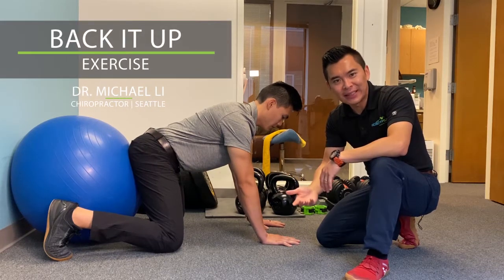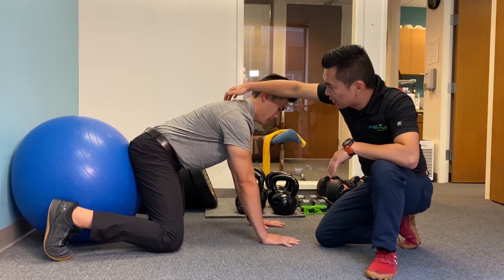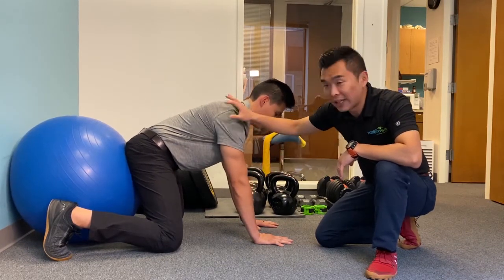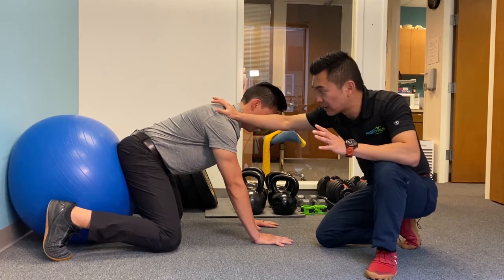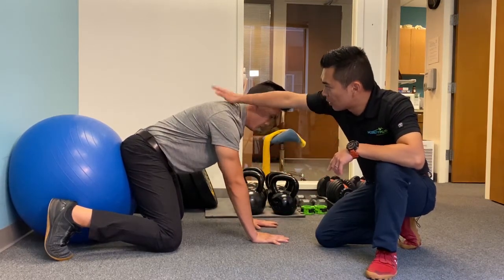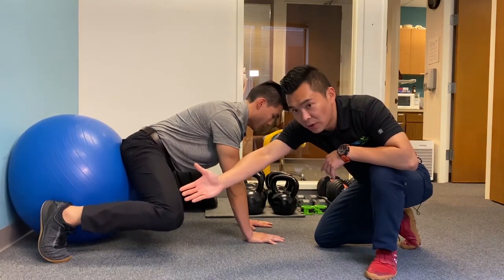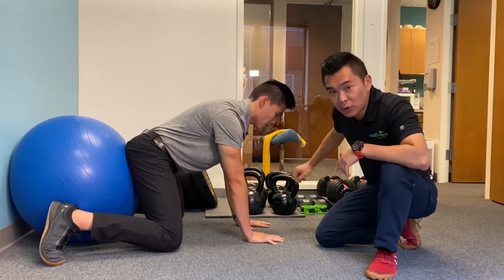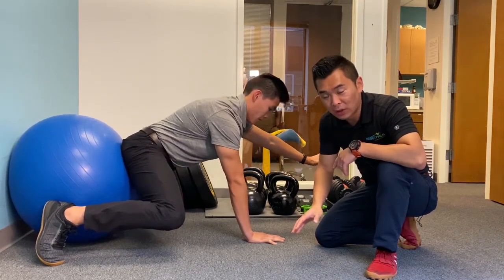Lumbar Instability Exercises for Low Back Pain & Shoulder Pain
Do you have low back pain, shoulder pain or was told you have lumbar instability? Try this lumbar instability exercises for low back pain relief! Keep reading below 👇

Low back pain and shoulder pain can be extremely debilitating to everyday tasks and life! In the clinic, we found that weak core and shoulders can lead to a whole host of issues including lower back tightness, hip tightness, mid-back pinch or pain and shoulder pain when reaching overhead or across the body. So we’re excited to share with you a simple exercise called the “Back it Up” to help address your low back stabilizers, core, and shoulder stability. It is also a great way to practice a proper upright posture to help with your neck tightness!

Video Outline
0:00 Intro & "Back it up" exercise set-up
0:10 Position #1
0:20 Position #2 -"Back it up"
0:45 Position #3 Holds
0:55 Progression #1
1:12 Progression #2
1:30 Progression #3
1:50 Progression #4

Here’s what to do:
1️⃣- Put an exercise/physioball between you and the wall. (See video) Then, with your hands to the floor push yourself back into the ball while maintaining a slight pelvic tuck. You should really start to feel your core and shoulder muscles engage by just holding the “Back it up” position. Focus on taking 10 full breaths while backing it up for 1 set. To increase the resistance, walk both hands back until you really feel the ball trying to push you away

2️⃣- To make this more challenging, ‘back it up’ then while holding that position and a stable spine, lift one hand in front of you and back down. Try to not let your upper body rotate or shift to one side when trying to hold yourself up with one arm. Alternate sides making note of which side may be weaker.

3️⃣- The next progression for this exercise is to lift one knee out to the side at a time while continuing to maintain that tall spine and no movement in the pelvis or upper body. When you’re ready for a bigger challenge, try alternating one arm up and opposite knee out and hold for 2 full breaths then back down.

❗Please remember, you should NOT ❌feel more pain anywhere while doing this exercise. If you do and have questions, please STOP the exercise and give us a call!

👉🏼If you like this video, make sure you give it  👍 and SHARE it with a friend who has frequent shoulder pain or needs help with their low back pain!💪🏼

2200 6th Ave, Suite 832 Seattle, WA 98121